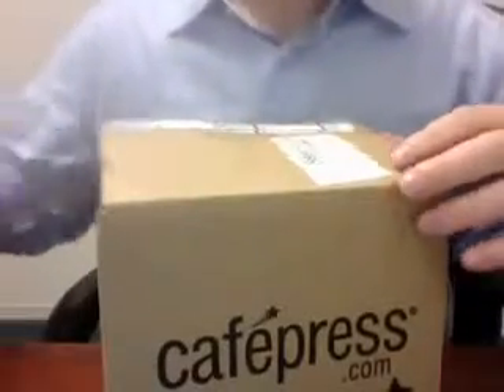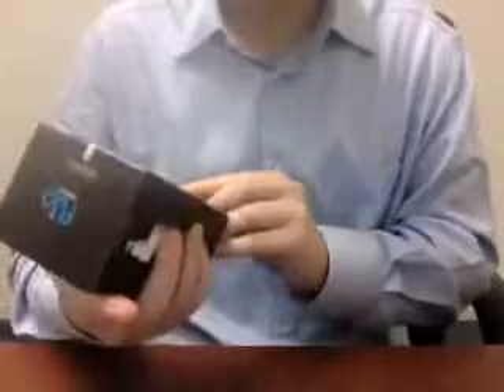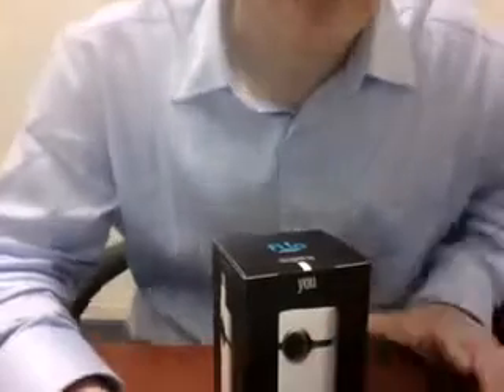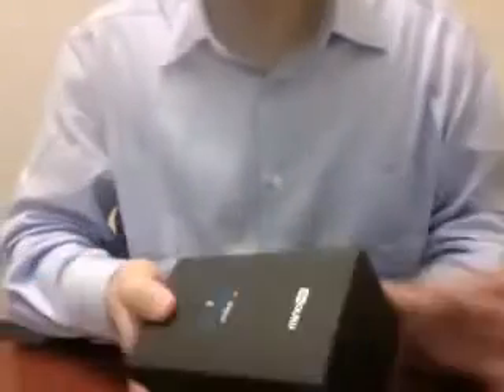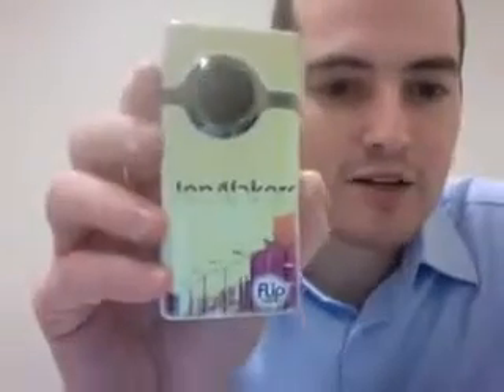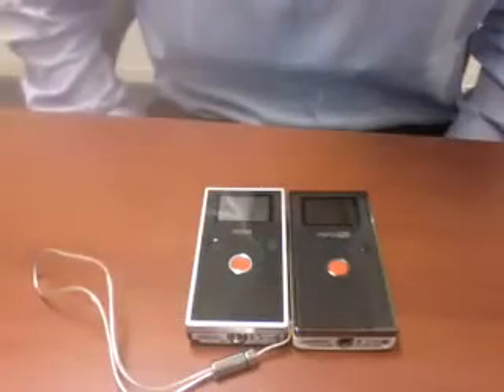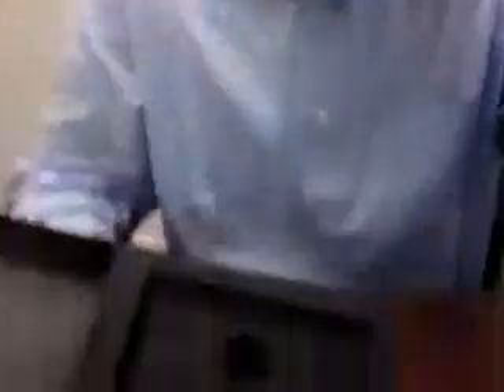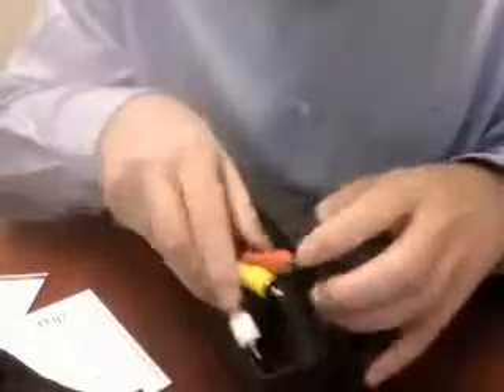Unboxing the Flip Mino HD1946